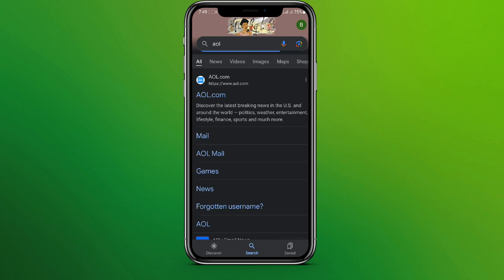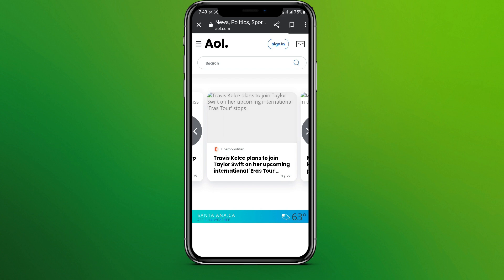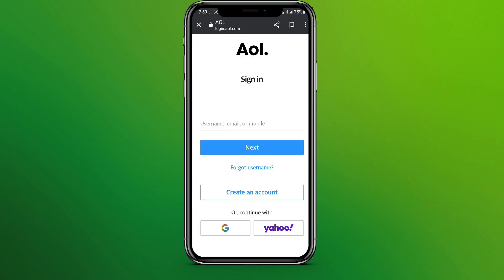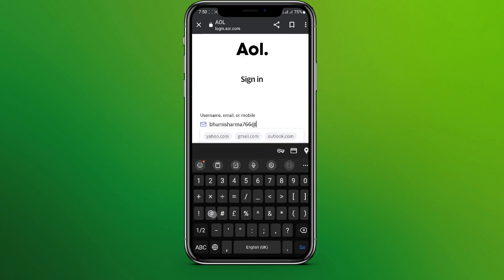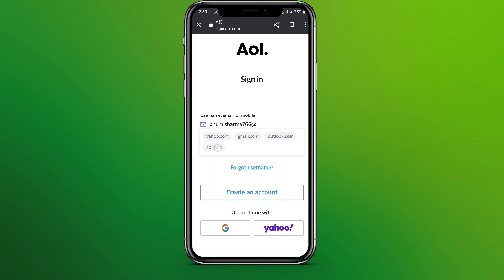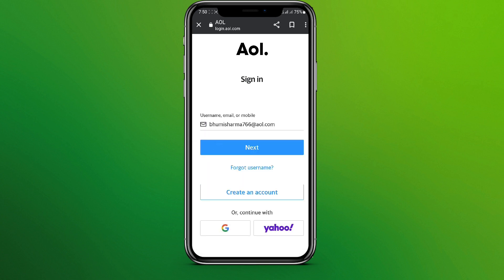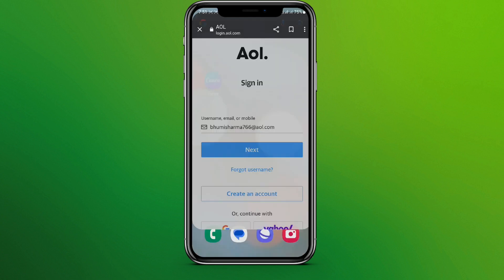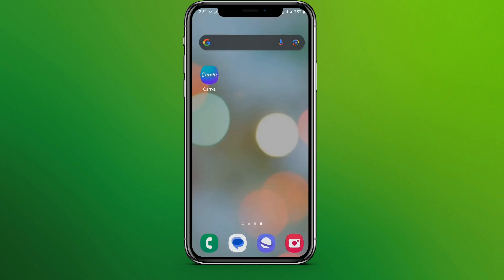AOL Login: How to Sign in AOL Mail Account (2023)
Confused about how to sign in to AOL ? This video explains the exact steps on how to aol mail login. Make sure you watch the video till the end to learn it in much detail.